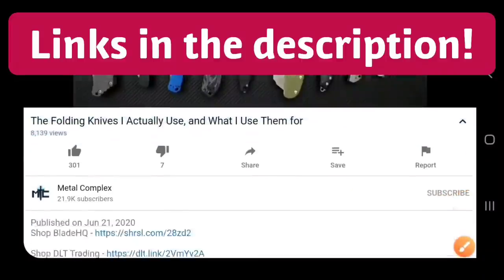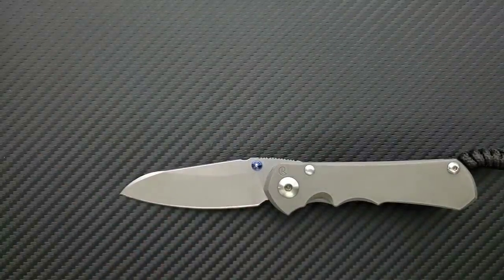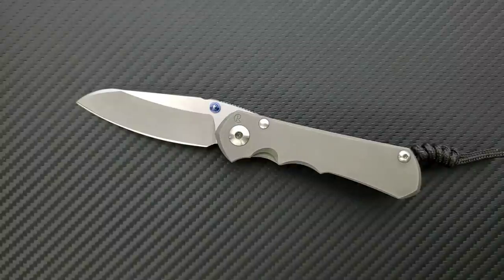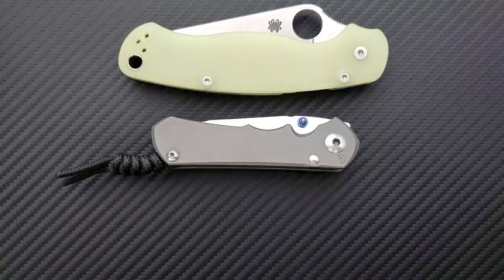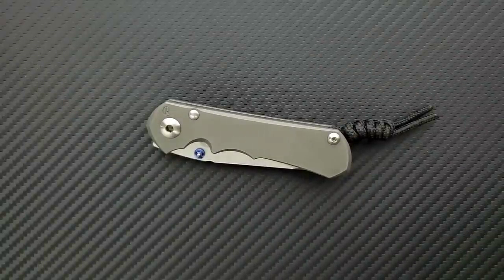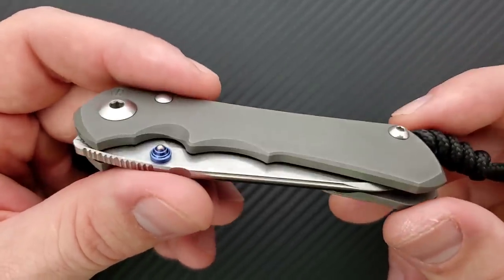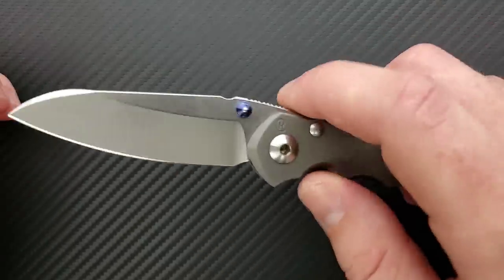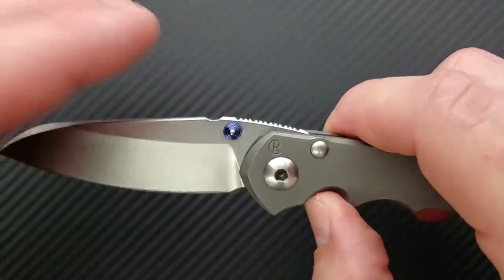Chris Reeve Small Inkosi Insingo Folding Knife - Overview and Review